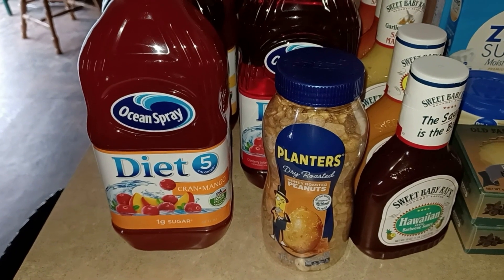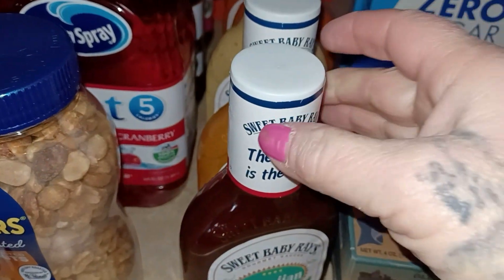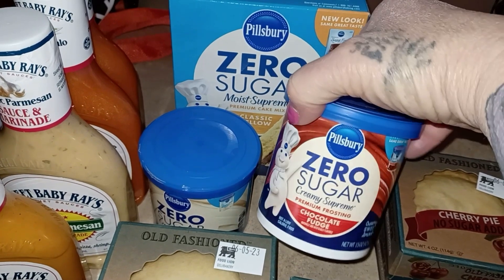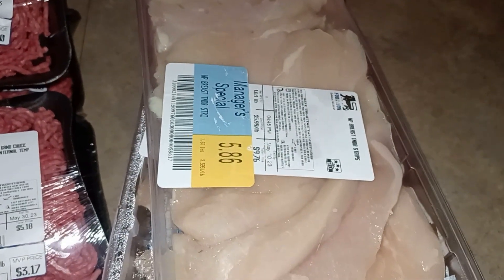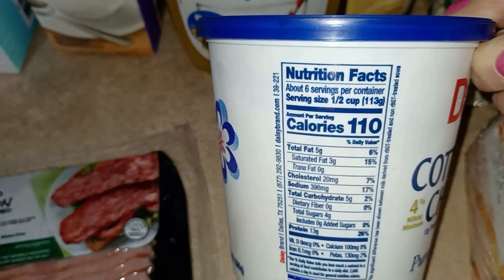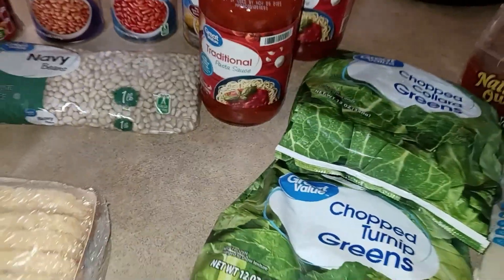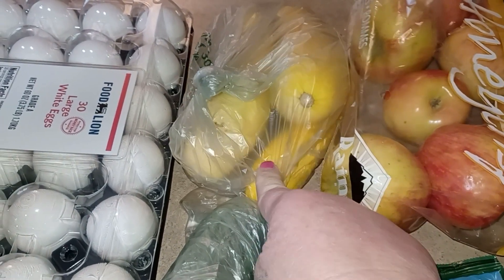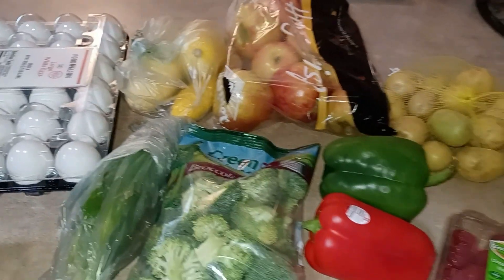Menu Plan & Grocery Haul after Gastric Bypass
90 Second Keto Mug Bread
Snail Mail:
Kim Maness

Instacart
kmaness1321cf